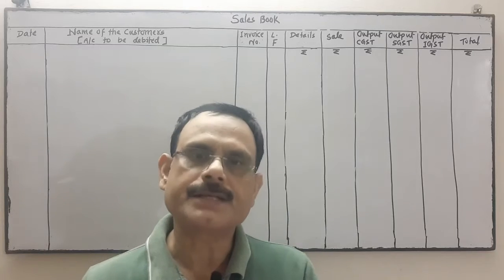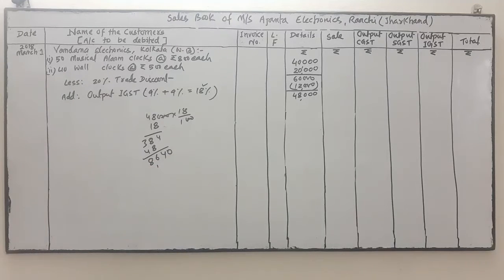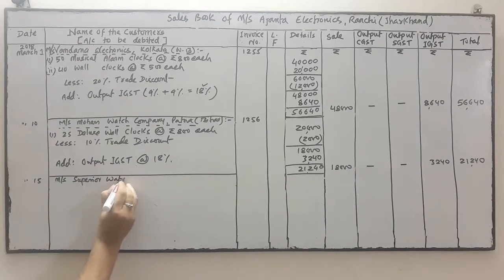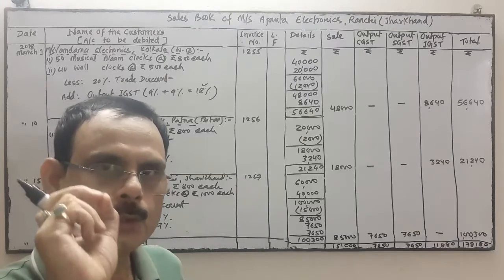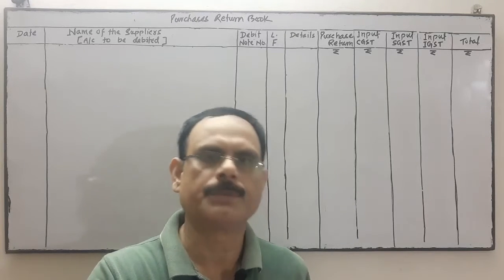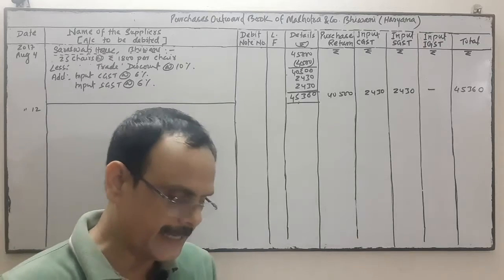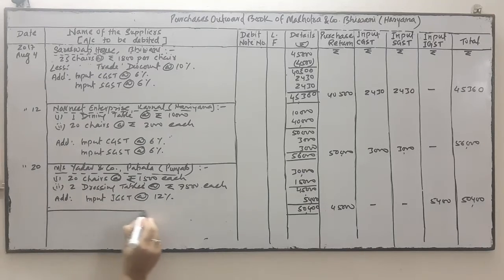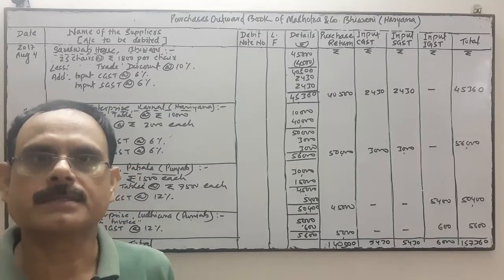Video 4 - CBSE Class 11 Accountancy - Special Purpose Subsidiary Books